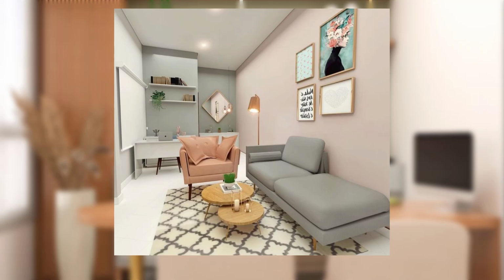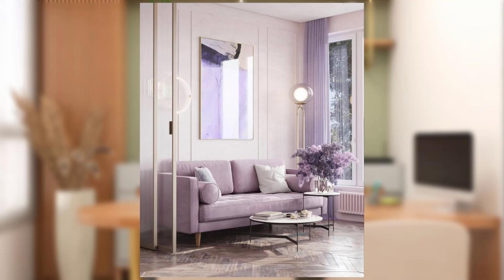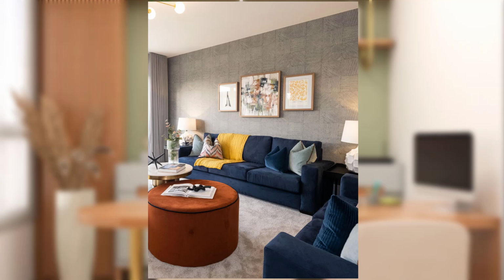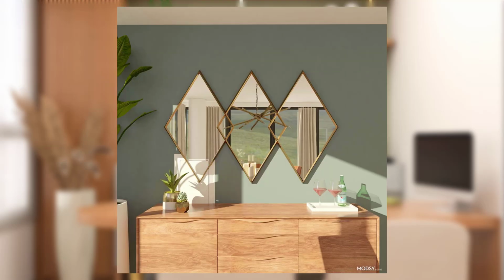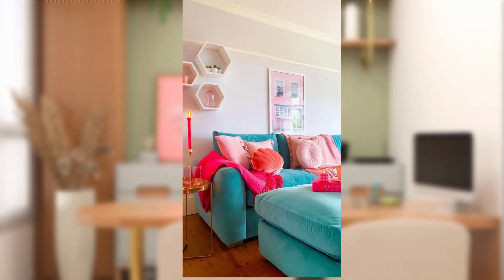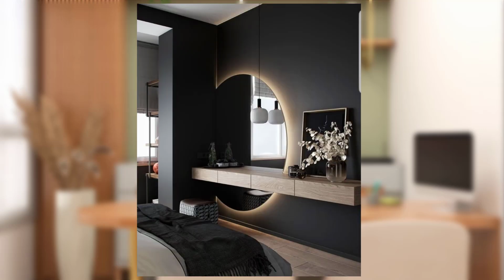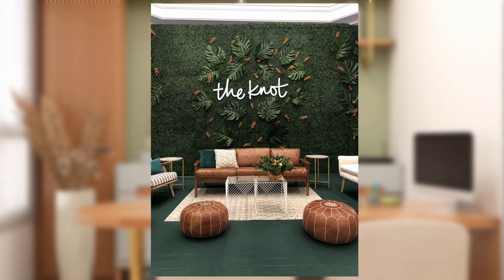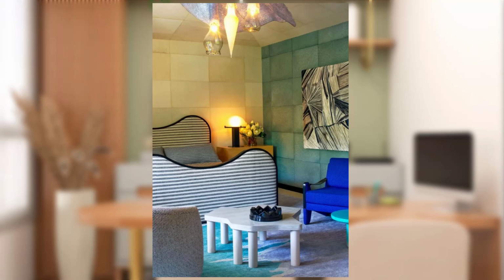Color Psychology in Home Decoration Design Choose Wisely"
home nails
home decor living room
home kitchen
home interior design
home decor bedroom
home wallpaper
home decorating
home decor kitchen
home decor ideas living room
home decor styles
home decor ideas bedroom
home nail
homedics nail
home design inspiration
home garden
home decor wallpaper
home decoration design
home outfit
home ideas
home gel nails
home bathroom
home bedroom
home decorations
home drawing
home ideas kitchen
home designs